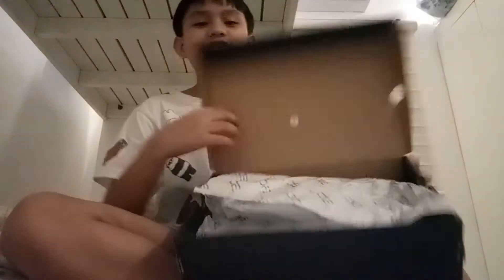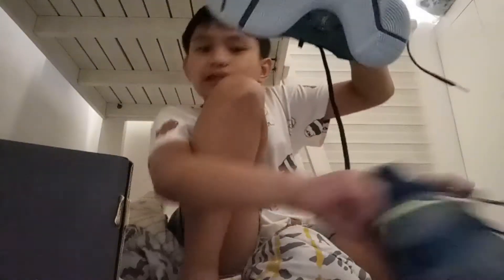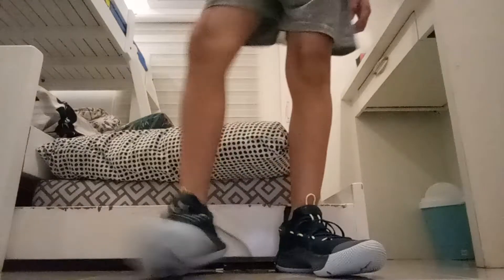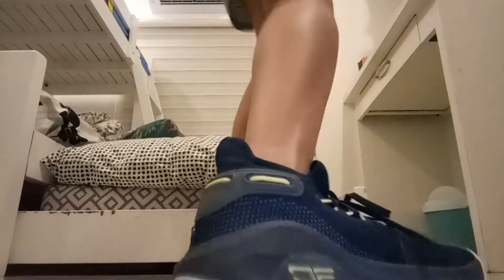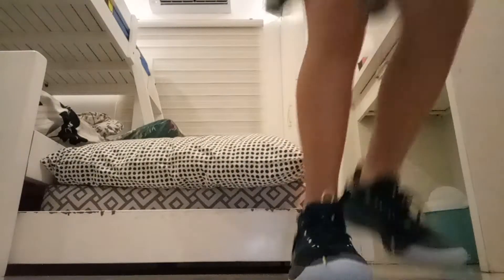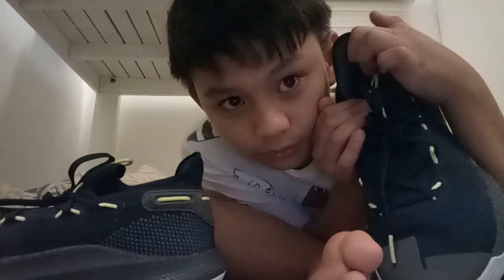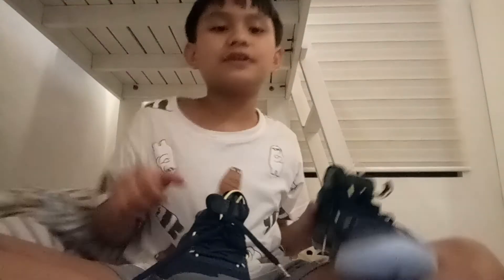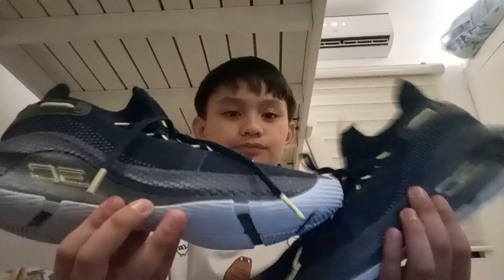I got sign bye stephen curry again maybe😜😜😜😜